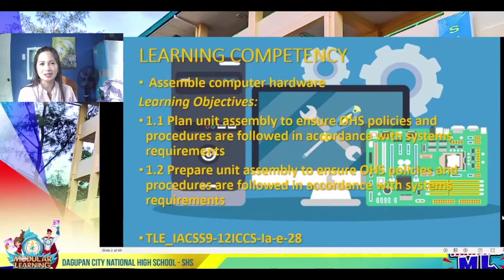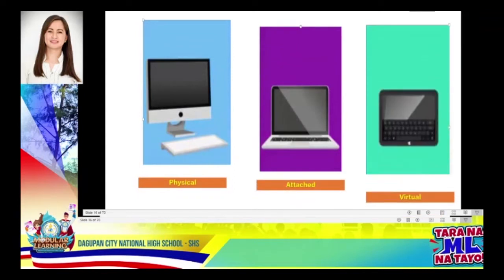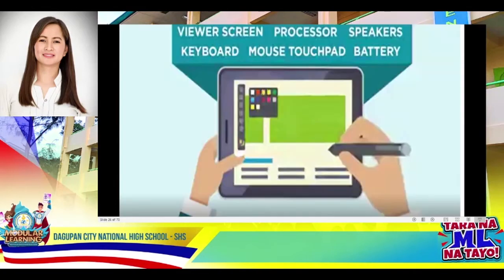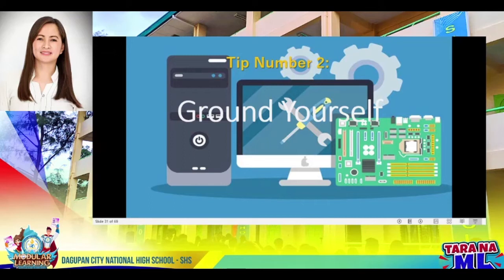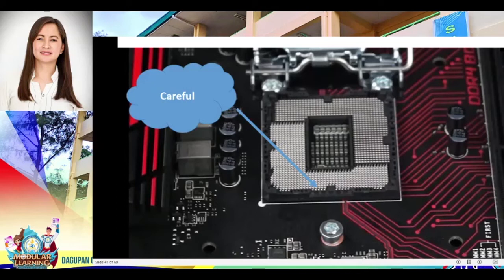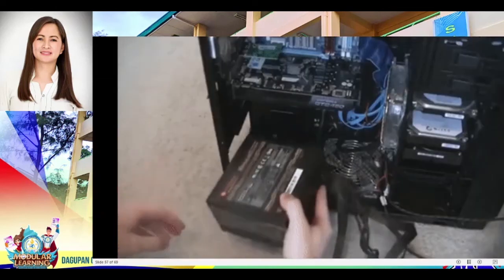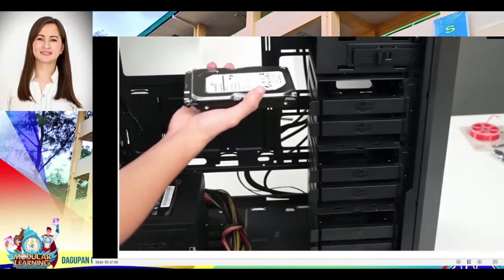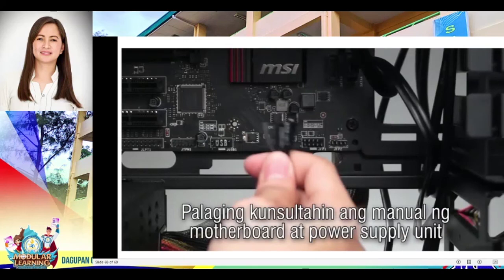ML - CSS Q1W1